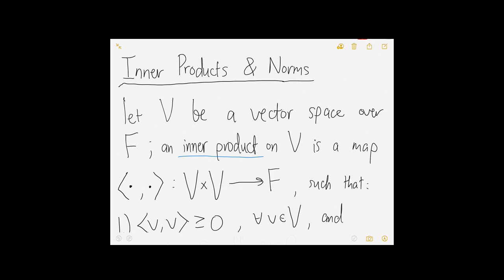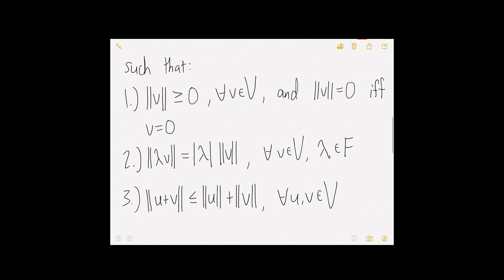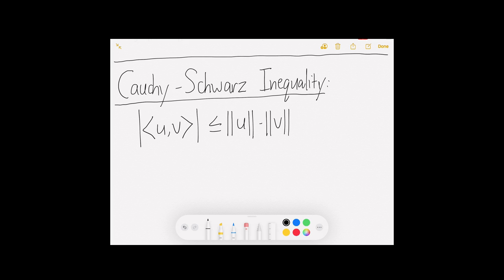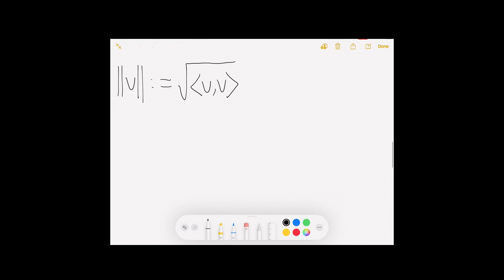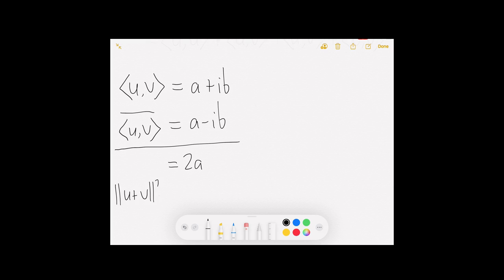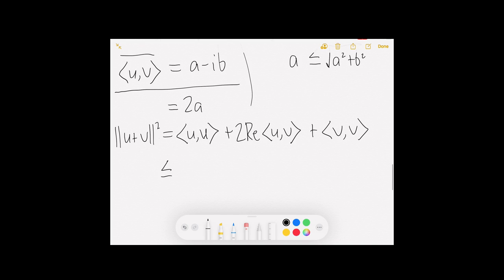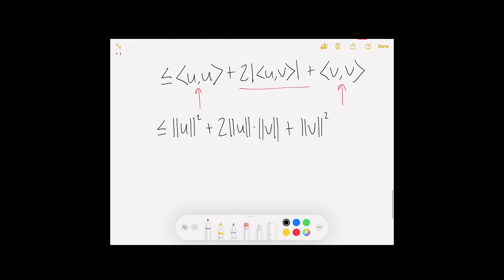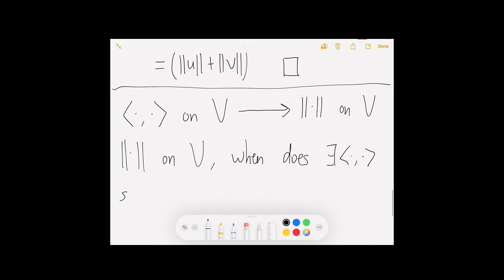Inner Products and Norms, Part 1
Basics of inner products and norms. Cauchy-Schwarz inequality. Defining a norm given an inner product.